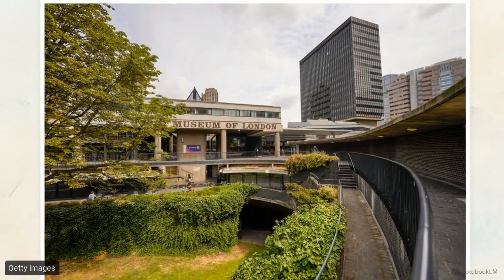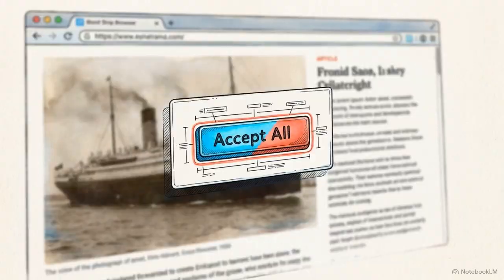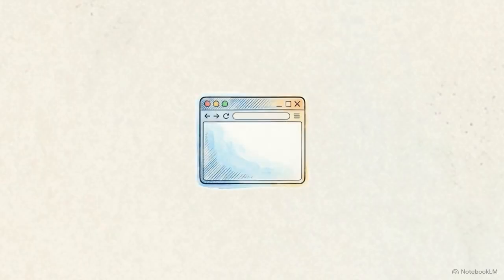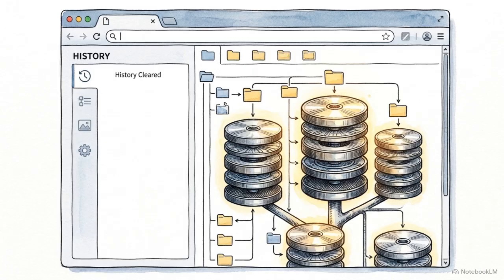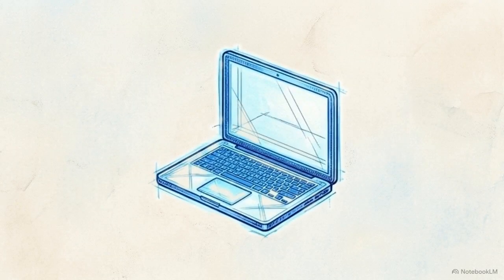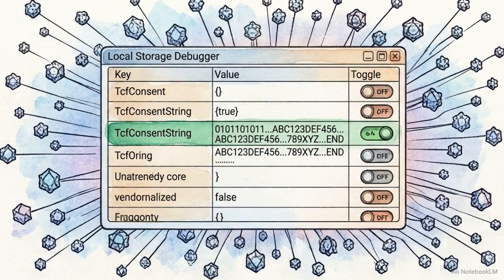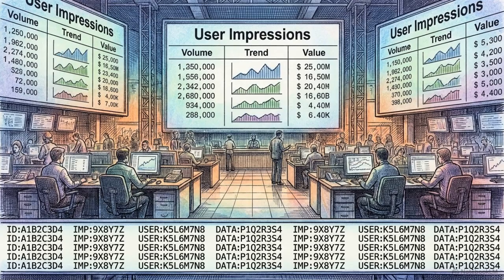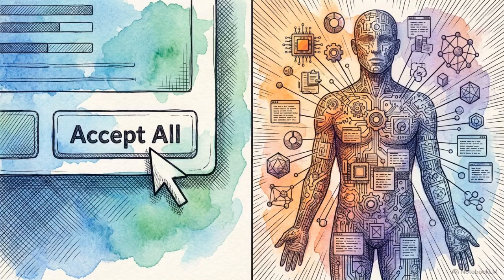Accept All: Forensics of a Single Cookie Consent Payload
Have you ever wondered what happens when you click "Accept All" on a cookie consent banner? It might seem like a simple choice, but the reality is far more complex. In this video, we pull back the curtain on the deceptive simplicity of the user interface and dive deep into the world of digital surveillance.
Using the Museum of London's website as a case study, we reverse engineer a literal text payload hidden inside a routine cookie banner. What we discover is a vast, decentralized surveillance network, where a single click authorizes data sharing with over 1,000 third-party advertising partners! We explore how modern ad tech architectures bypass traditional privacy hygiene by employing advanced persistence methods, such as SQLite databases and device fingerprinting.
You'll also learn about the IAB Transparency and Consent Framework (TCF) and the controversial concept of "legitimate interest," which allows data processing to activate by default, without your explicit consent. Join us as we uncover the sprawling, predatory network topology that tracks your digital footprint and transforms your attention into a liquid asset.
Highlights:
[00:00] - The deceptive simplicity of "Accept All"
[48:00] - Reverse engineering the text payload: A decentralized surveillance network
[01:57:00] - Advanced persistence methods: How ad tech survives privacy hygiene
[03:10:00] - Active device fingerprinting and hardware telemetry
[03:55:00] - The IAB Transparency and Consent Framework (TCF)
[05:10:00] - The 14 defined purposes for data collection
[05:42:00] - The legal bypass: Understanding "legitimate interest"
[06:44:00] - The ultimate purpose: Trading human attention and behavioral prediction